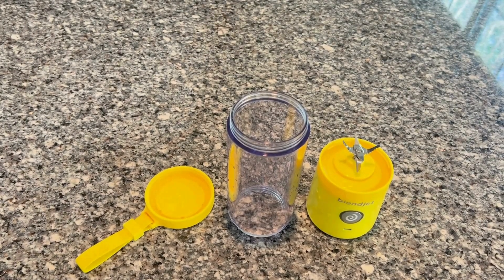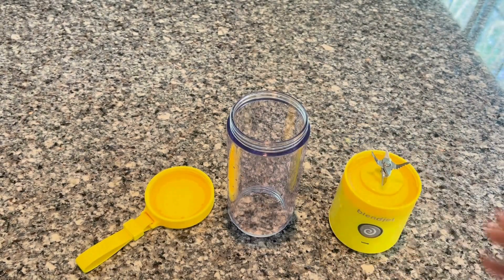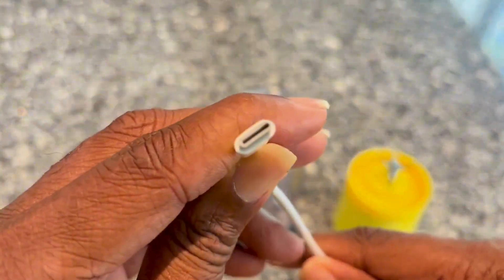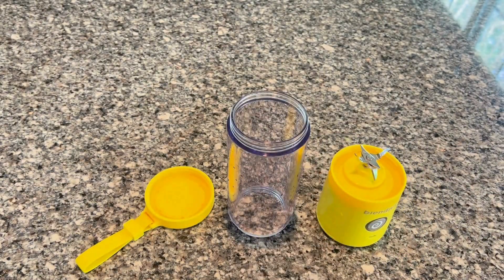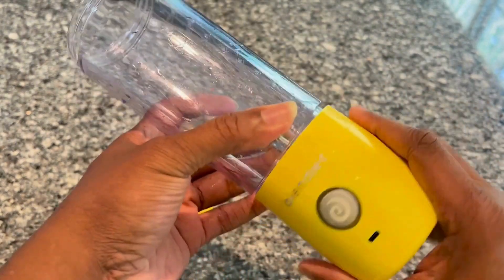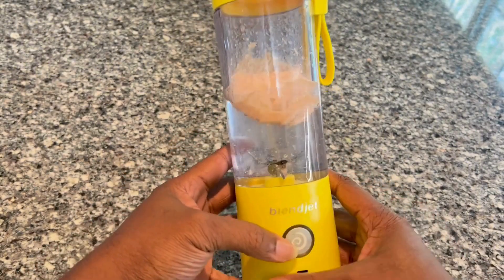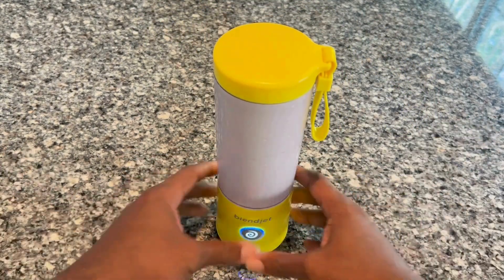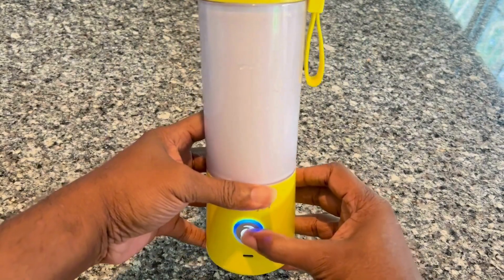USB Juicer Cup: The Ultimate Travel Companion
Amazon Walmart

Best Portable Blender, Personal Size Eletric USB Juicer Cup Hands-on Review

Looking for a portable blender? Check out this personal-sized electric USB juicer cup for on-the-go smoothies and shakes! Perfect for busy lifestyles.

As a redesigned version of the Mulli Portable Blender, a built-in powerful battery pack, equipped with a 7.4v powerful motor, an enhanced capacity of the jar to 15oz, a USB-C charge port, classic style, trustworthy.

The Mini Blender's powerful electric motor can reach 22,000 RPM and output 150W, only takes 30 can get a cup of fresh juice or milkshakes.

The built-in USB rechargeable battery pack and upgraded USB-C charge port can be charged in a variety of adapters. Classic compact design, silicone handle, easy to carry.

The juicer jar is made of BPA-free food-safe materials. Only fill water and a drop of soap solution, enter the self-cleaning mode, and can automatically stop.

No other gift is better than bringing health to our family, friends, and lovers. Mulli portable blender is professional in making fruit smoothies, protein shakes, baby food, and other supplementary drinks.

It can also be used as a common water bottle since it has lightweight and portable features. Mulli provides 24-hour customer service.